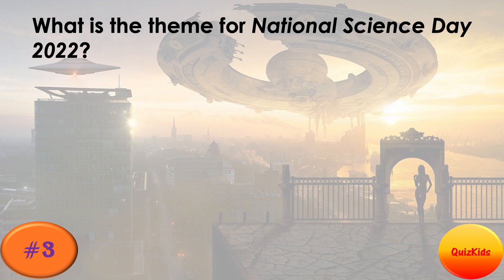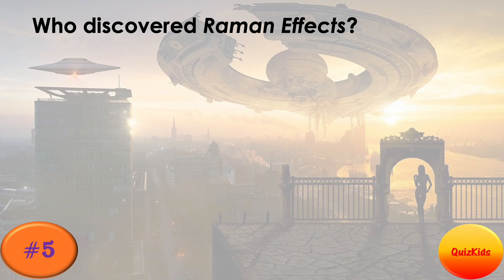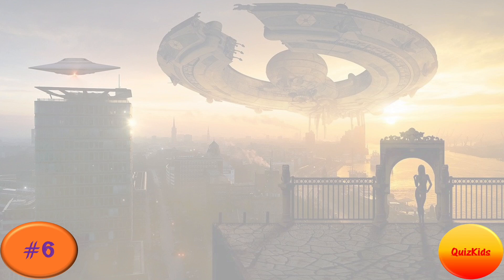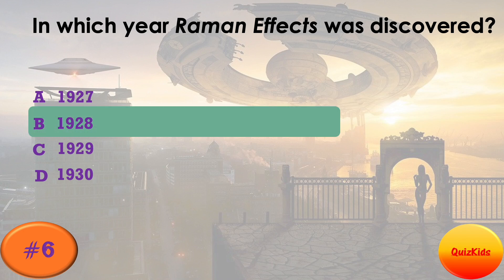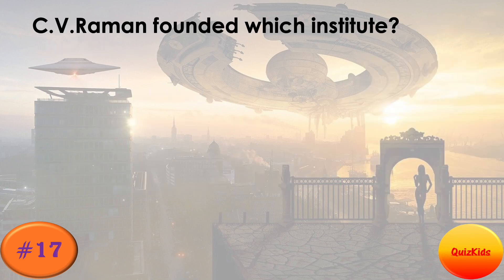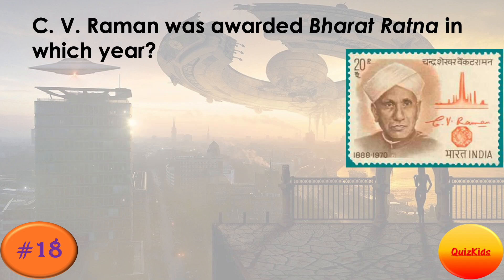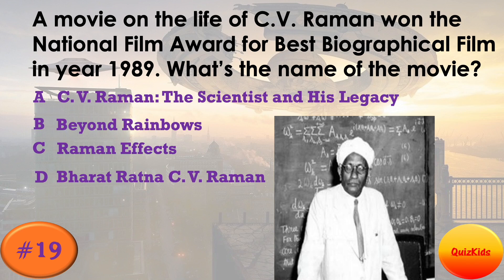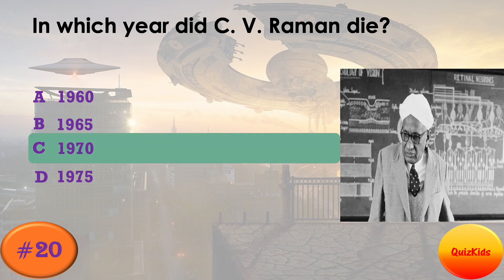National Science Day Quiz | C.V. Raman Quiz | National Science Day GK | By QuizKids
Quiz on C.V. Raman
National Science Day Quiz
C.V. Raman Quiz
National Science Day GK